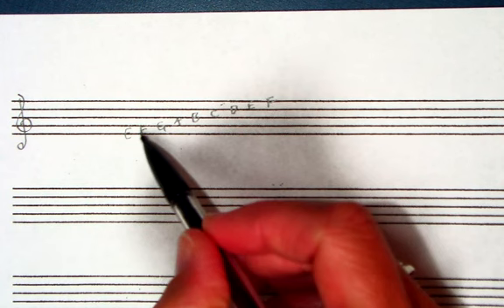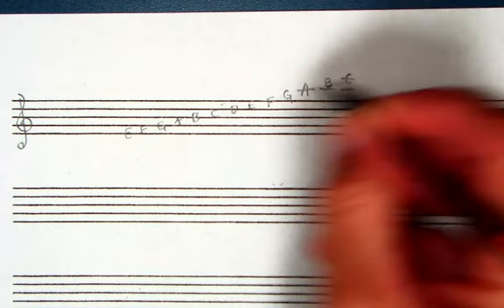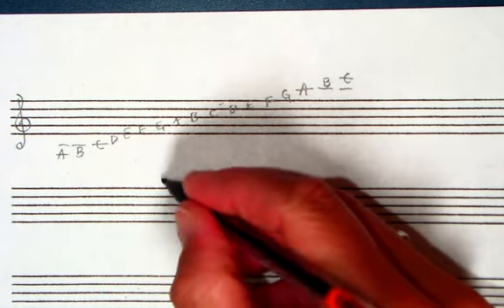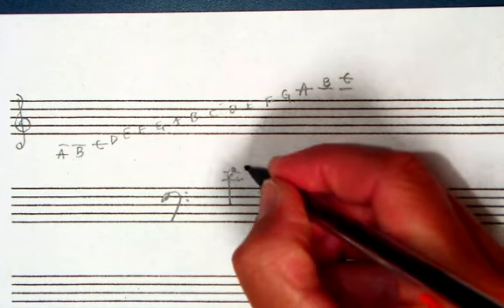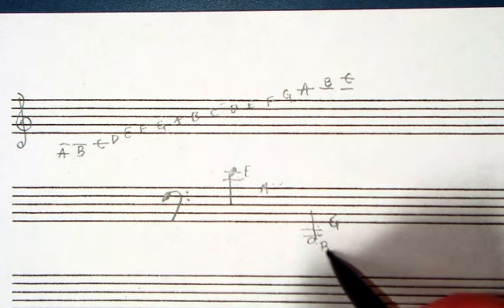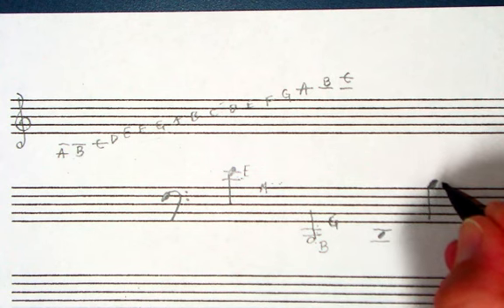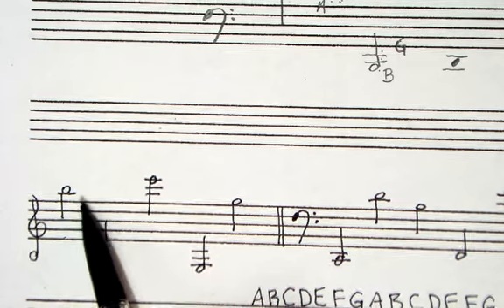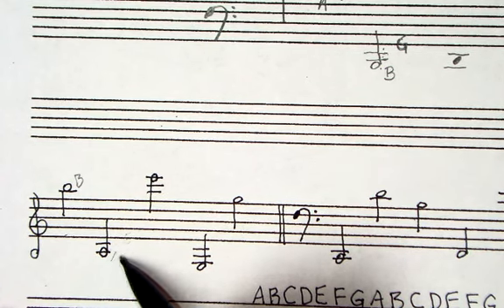#2.1Reading Ledger notes